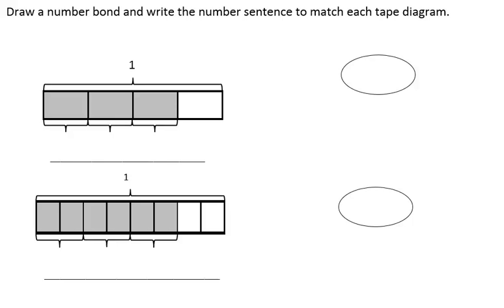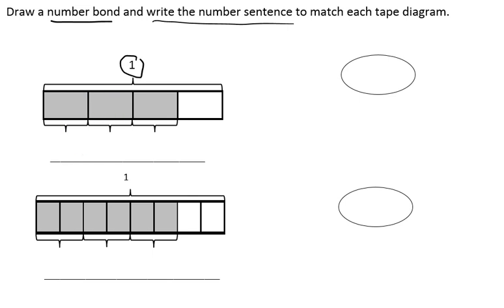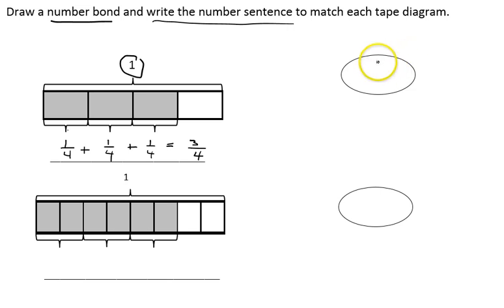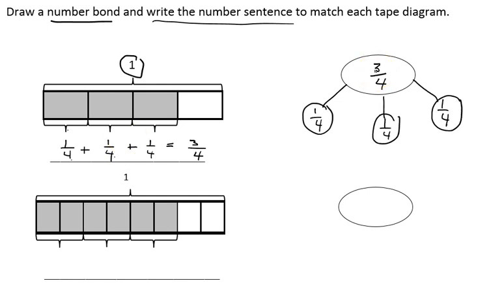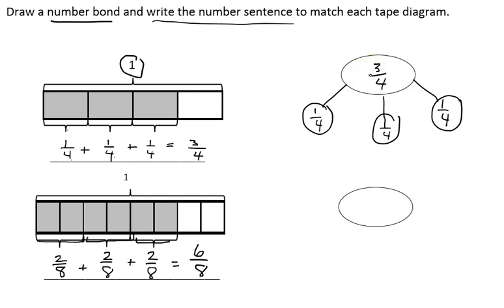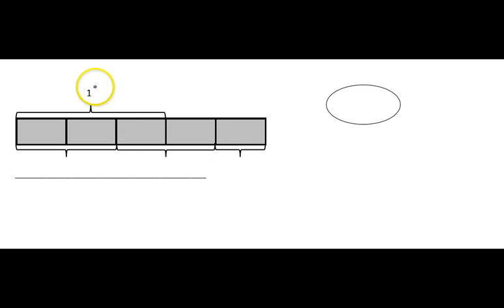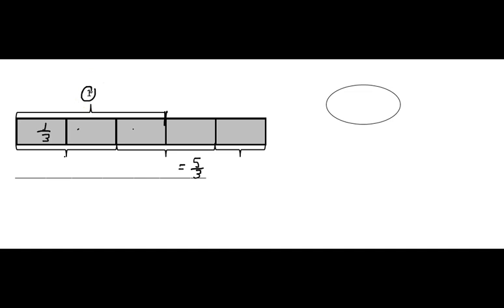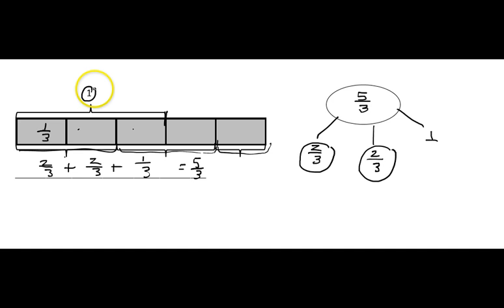G4 M5 L1a Tutorial